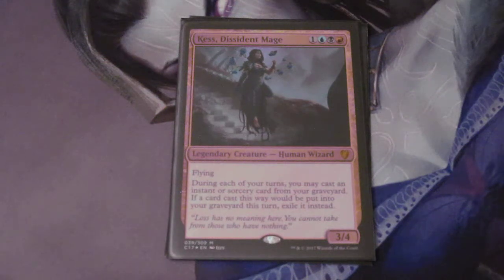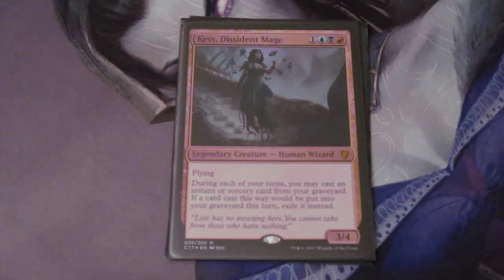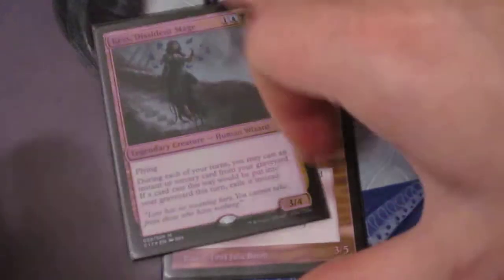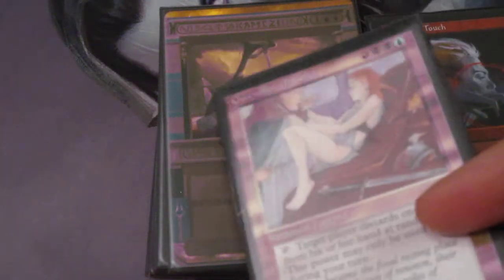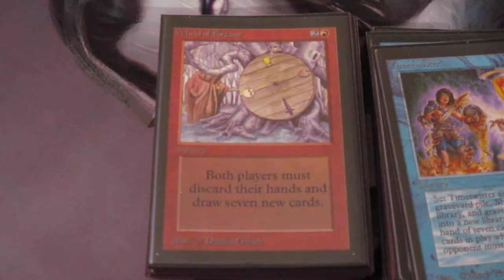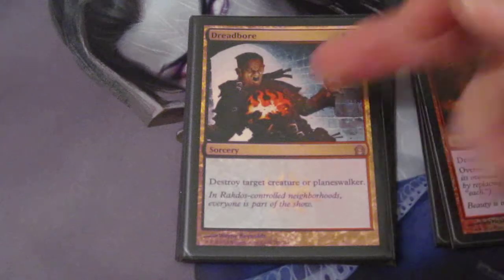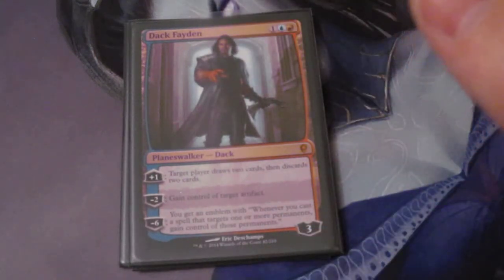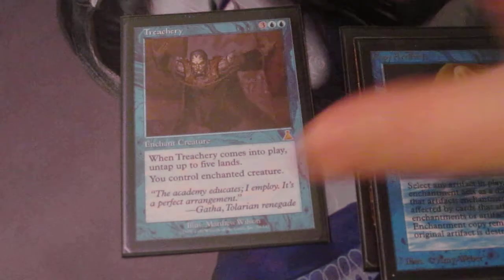Kess, Dissident Mage (Grixis Paradox Engine) Magic the Gathering edh commander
Hello, and welcome back to another EDH deck video!

This deck list is for my current grixis build, running Paradox Engine as the decks attempted win-con. It is designed to use Kess, but I do tend to switch over to my favorite Grixis legendary Gwendlyn Di Corci, as she does work with Paradox Engine.

Before the comments fill with the same comment, I'm purposefully excluding Scepter+Dramatic Reversal, and Aetherflux Reservoir. If you're not familiar with my channel, then just keep in mind that I'm not fond of the "ideal" and common-place victory conditions.